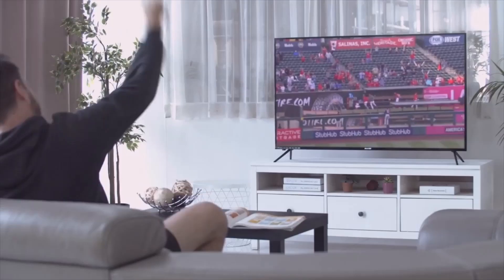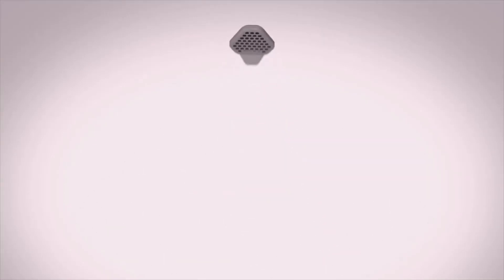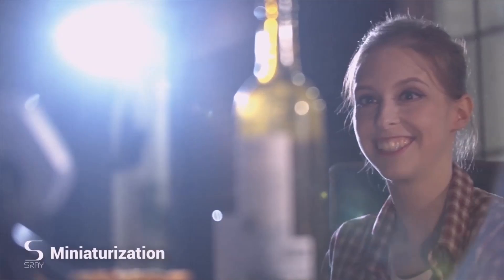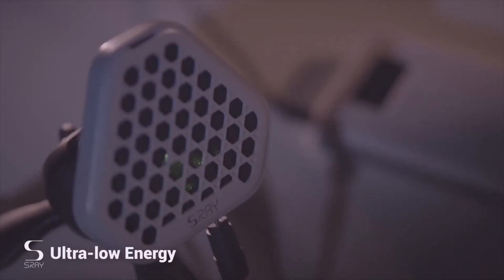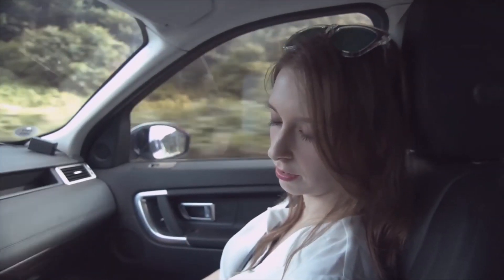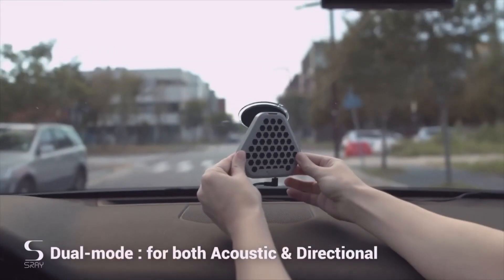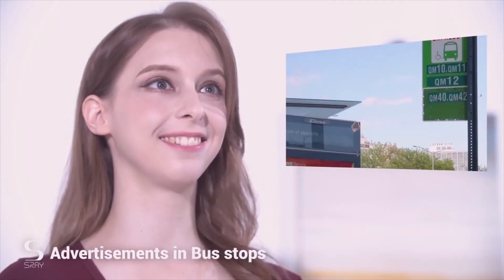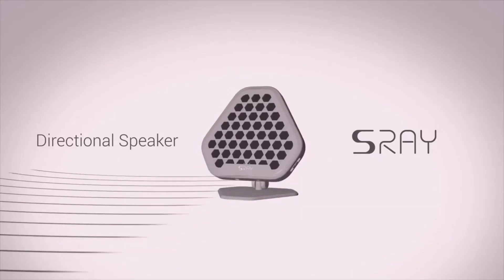SRAY Focus directional speaker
Introducing SRAY a Portable Focus Directional Speaker

A headphone-replacing speaker generating sounds only you can hear.

SRAY is the smallest directional speaker that creates fields of sound which spread less than most traditional speakers by ultrasonic waves. SRAY generates ultrasonic waves modulated with an audio signal and as they pass through the air they modulated and sound can be.

SRAY is a directional speaker that produces a directional beam of sound, sort of like a spotlight for sound. This means if you are standing in front of SRAY when it's on, you will hear the sound it produces. If you step to the side, you won't hear anything produced by SRAY. In comparison, the speakers we are used to tending to emit sound radially, filling an entire space around it with sound.

Earbuds or headphones enable you to listen with disturbing nobody. However, headphones and earbuds cause damage to your ears the same way other loud noises too, resulting in what audiologists call ‘noise-induced hearing loss (a.k.a NHL)’. Over time the sounds from your headphones cause the hair cells in the cochlea to bend down too much or too severely. If they don't get time to recover, the damage can be permanent. So here we have the solution, SRAY, headphone-replacing sound generator.